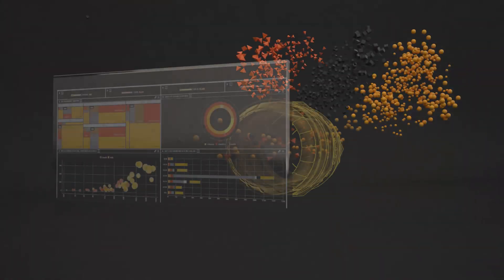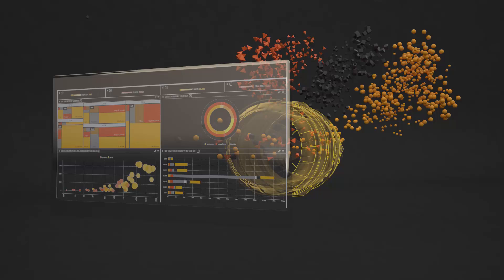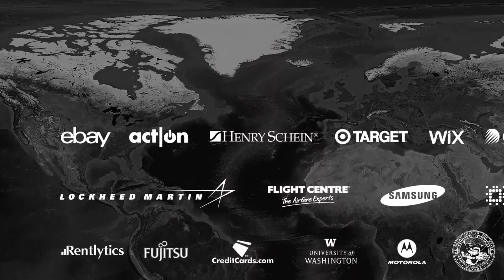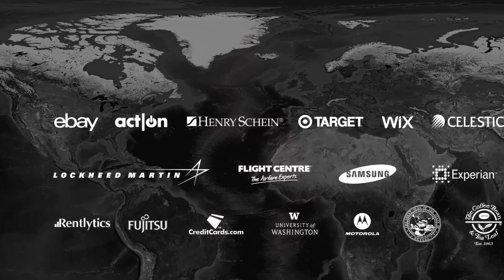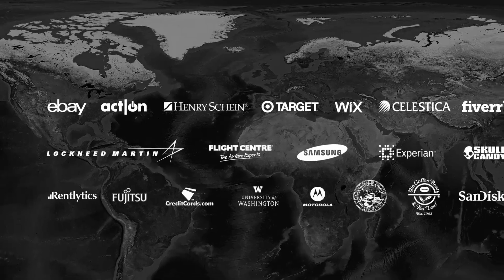A Message From Our CEO | Sisense Overview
CEO Amir Orad describes the disruptive technology that makes complex data preparation & analysis dead simple.